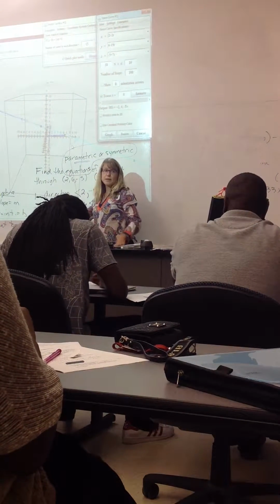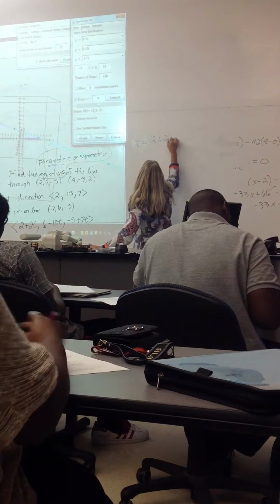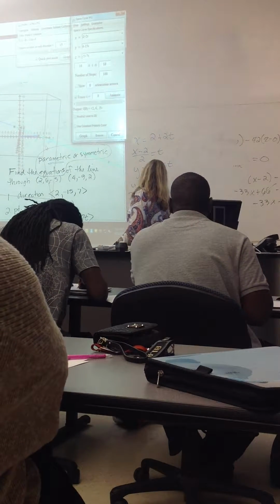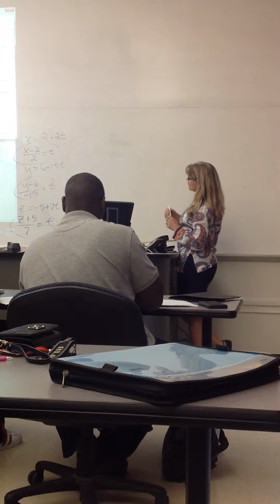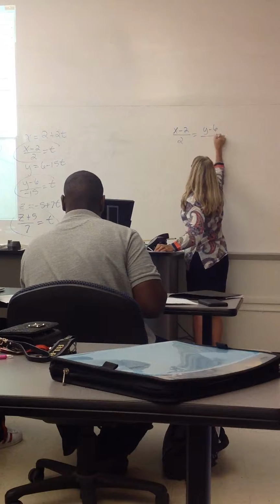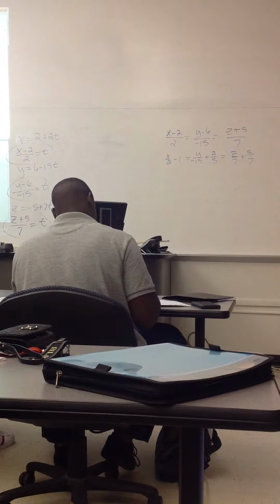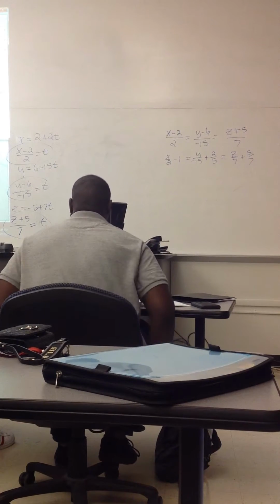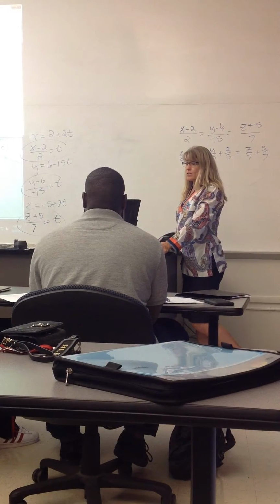Sept 20th 2016 008